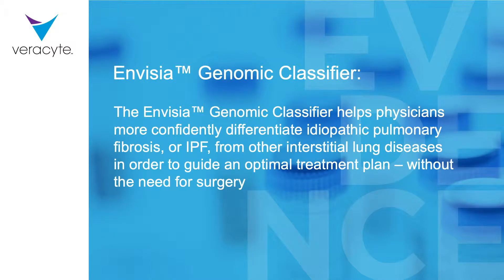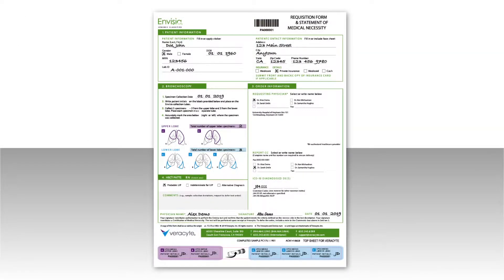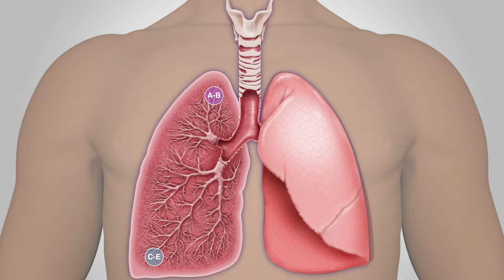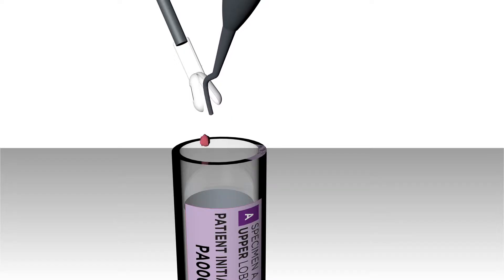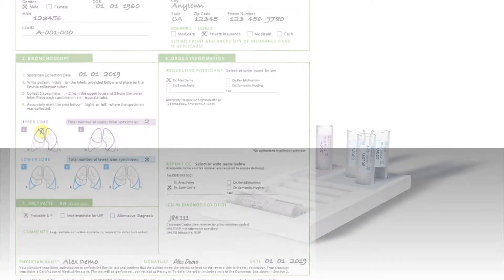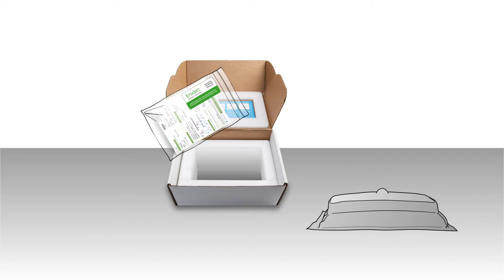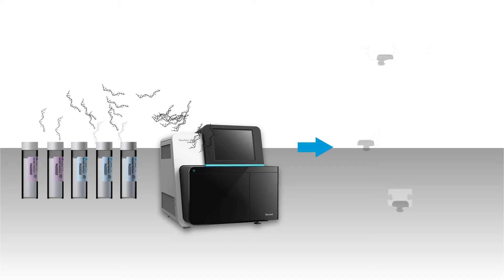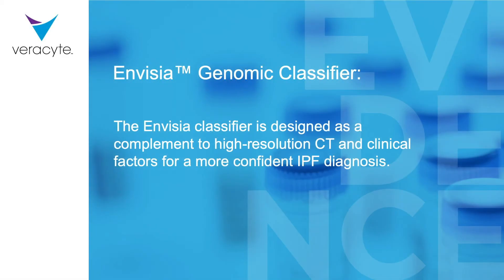Envisia Genomic Classifier Multi-Vial Sample Collection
Watch the collection video to hear about the easy process to collect a patient sample and order the Envisia test.